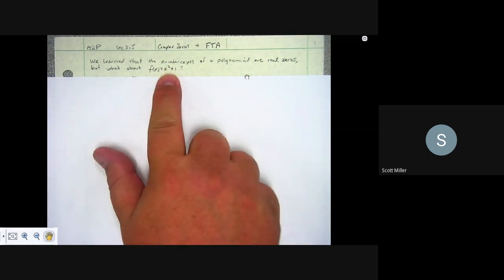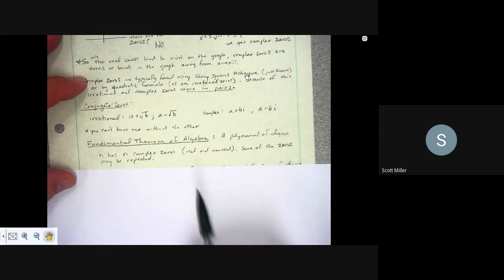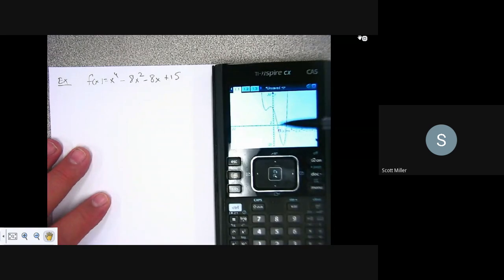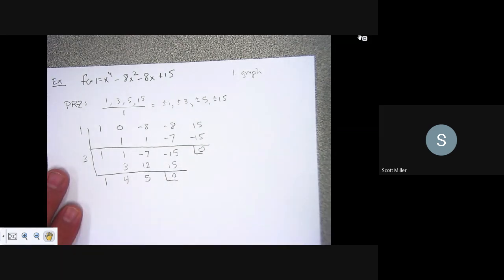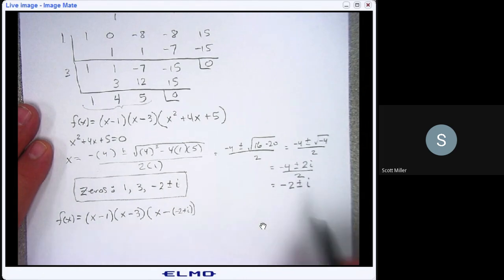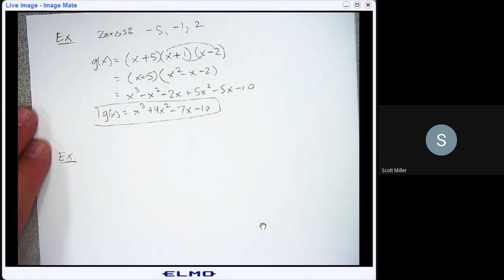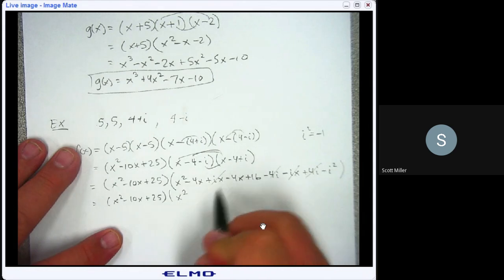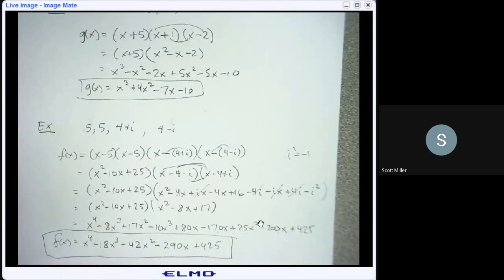Alg 2 PC Sec 3 5 complex zeros & FTA & LFT